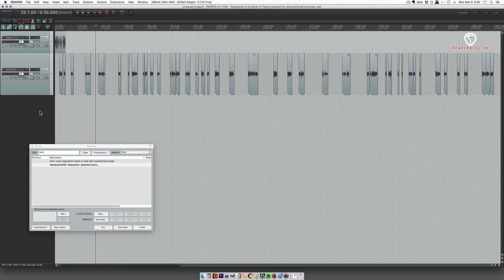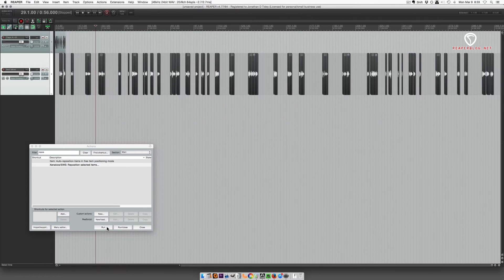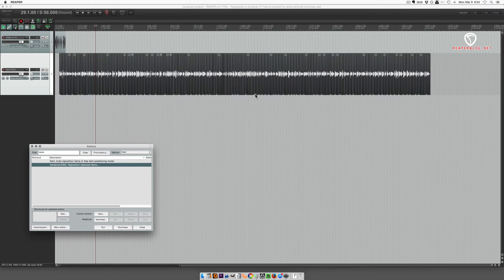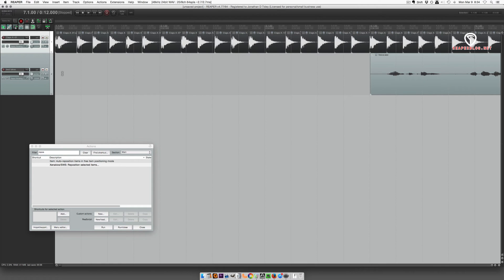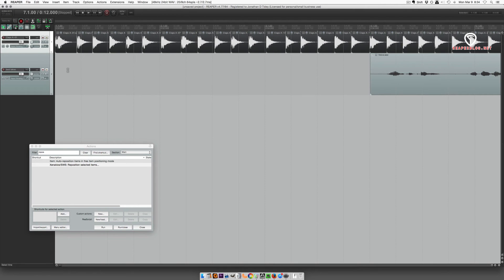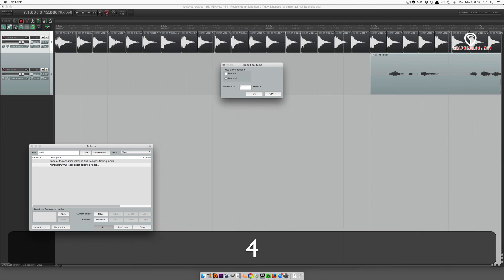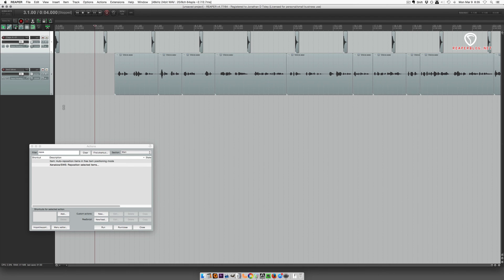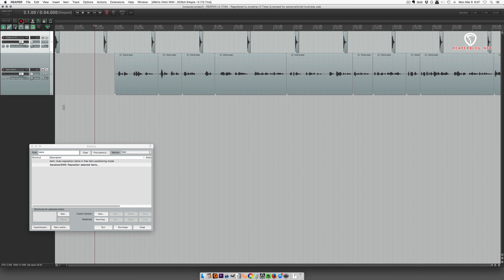Quick Tip: Reposition Items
This is a followup to the Remove Silence Between Items video from yesterday. Several viewers have suggested a better way of removing silence for a whole track at once using the Reposition Items action.
Here's a look at that in action plus using it to add space between items.